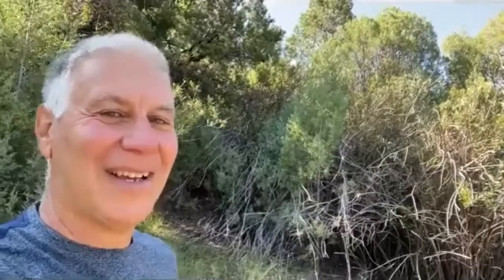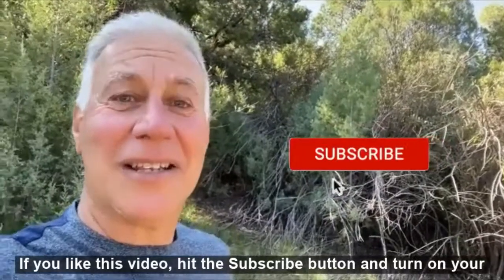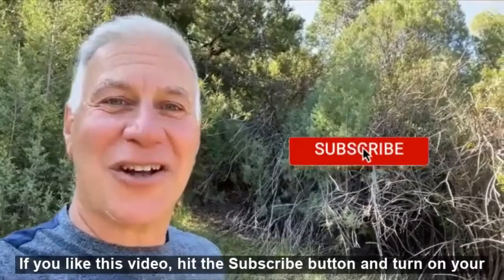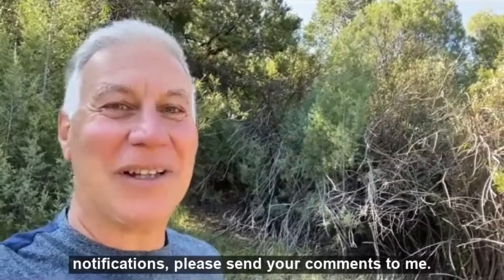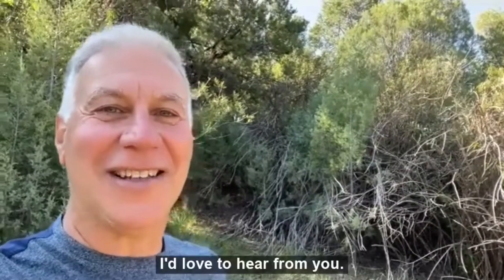4 Causes of Drusen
Drusen is a very scary condition found in the retina.
Some of the reasons you might develop Drusen are:
-Cholesterol Levels
- High Blood Pressure
- Smoking
- Obesity